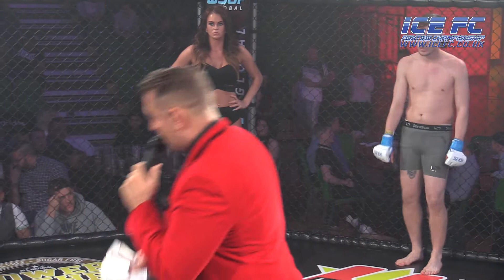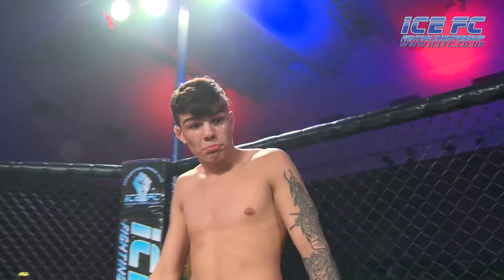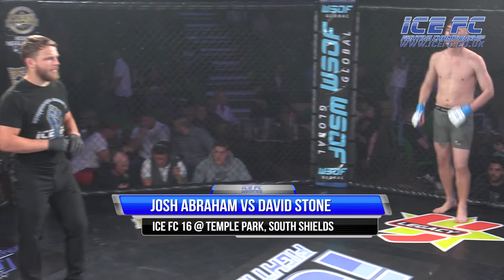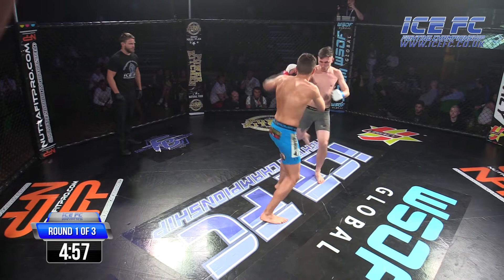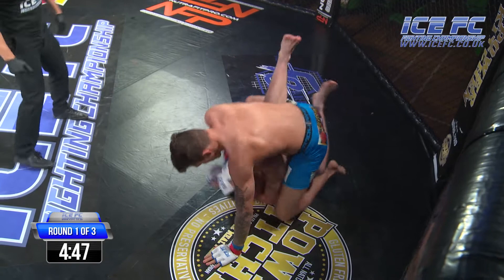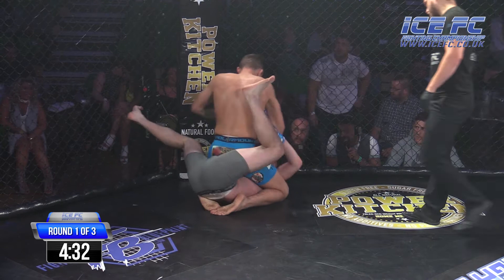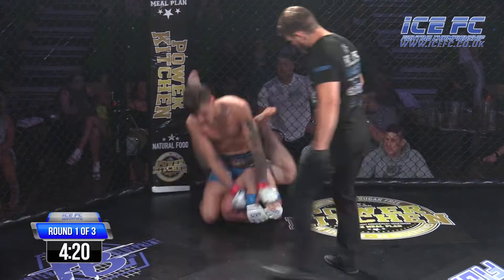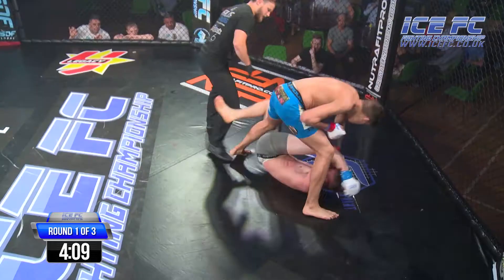ICE FC 16 - Josh Abraham VS Josh Calloway